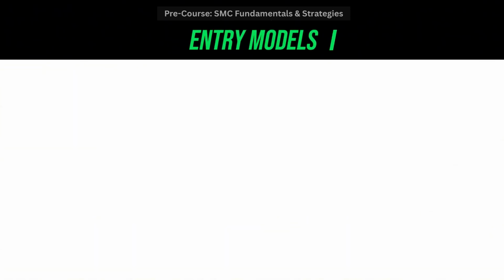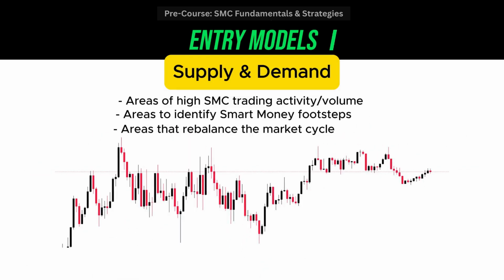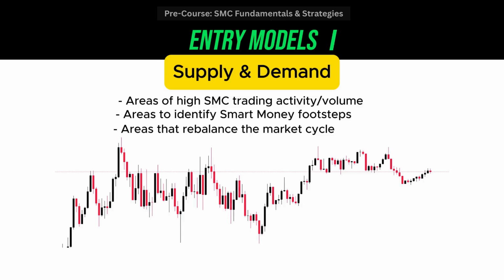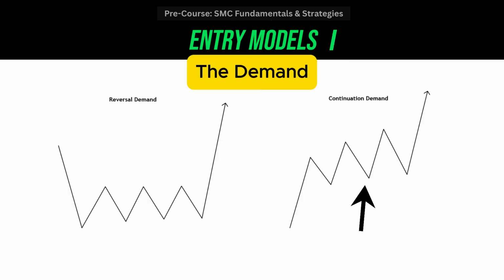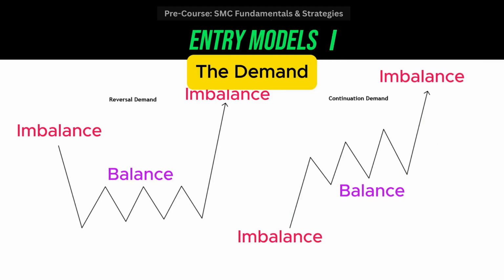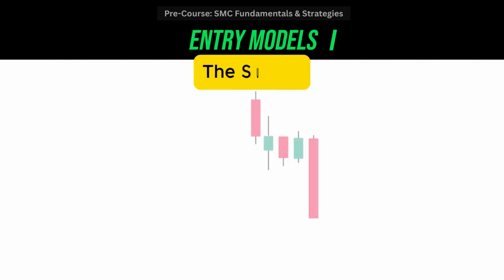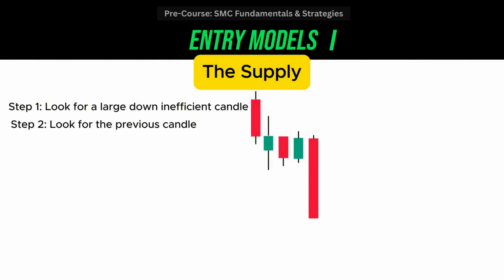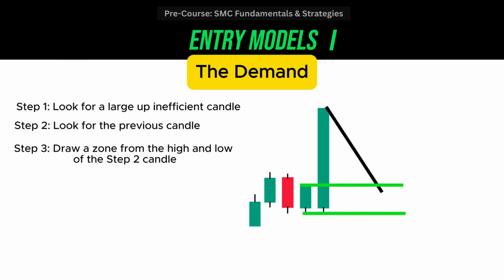TTD Pre-Course Video 10: Supply & Demand Concepts